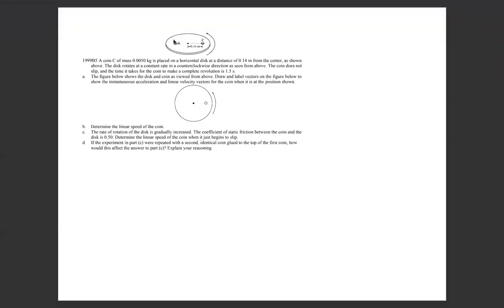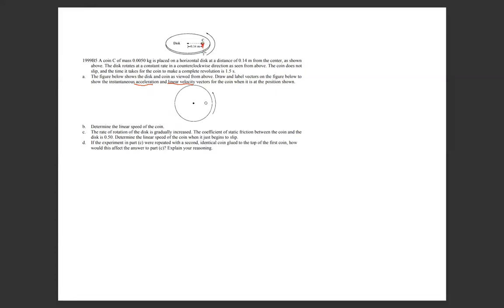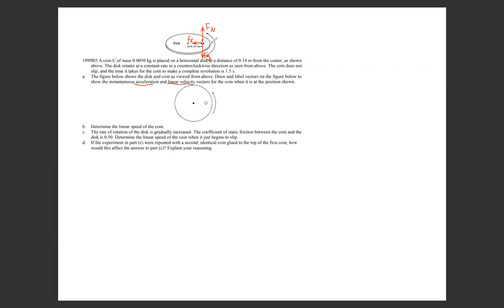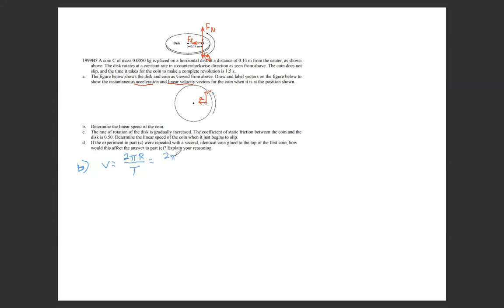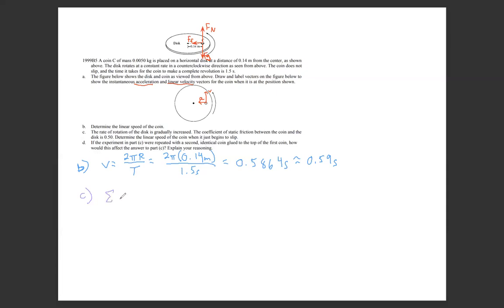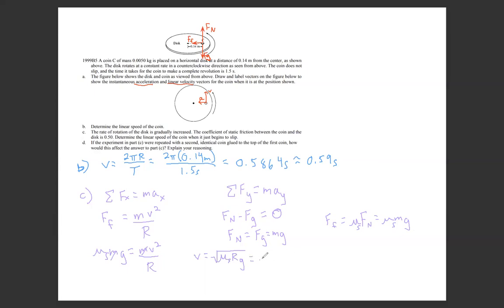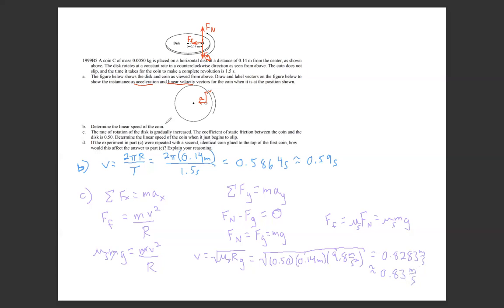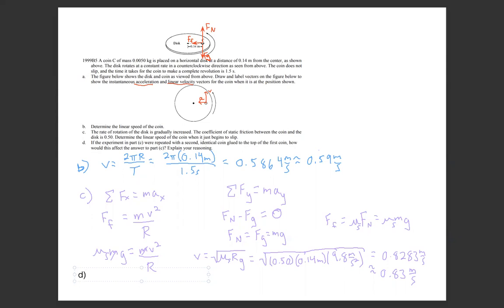Coin on a turntable (1999B5)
AP Physics problem with friction as a centripetal force.